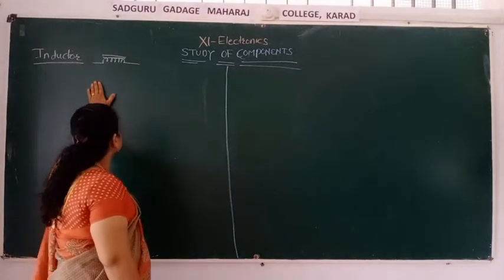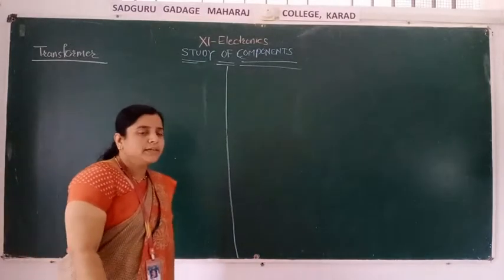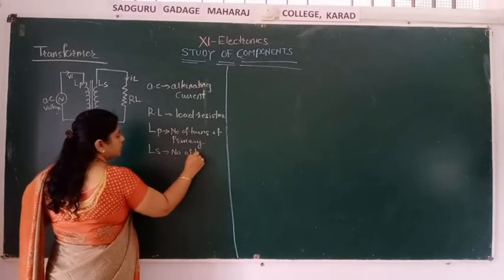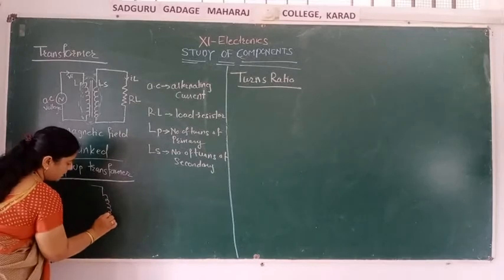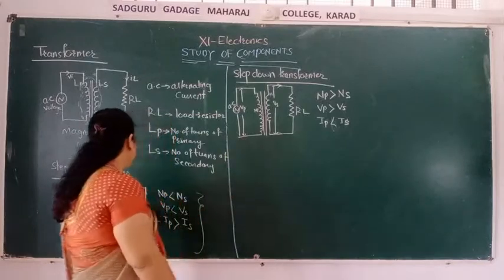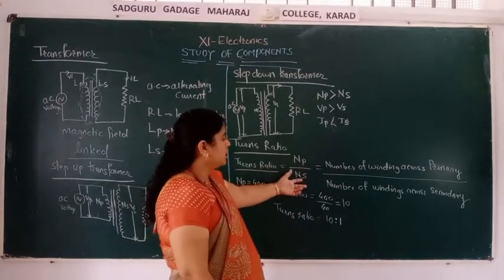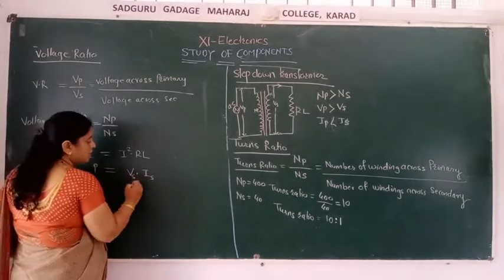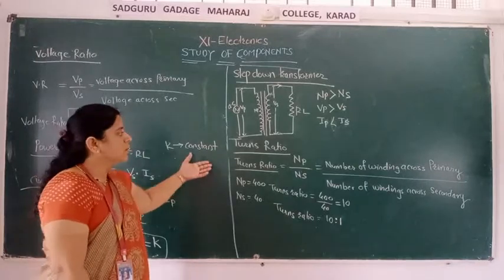XI Elect types of transformer